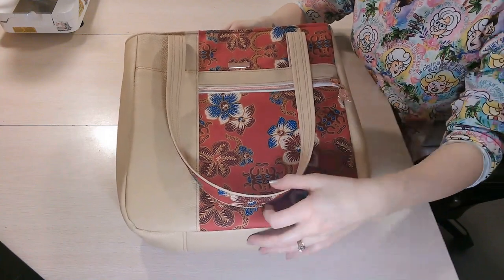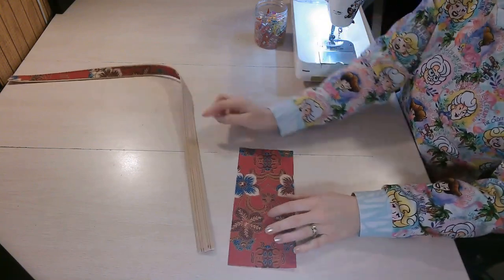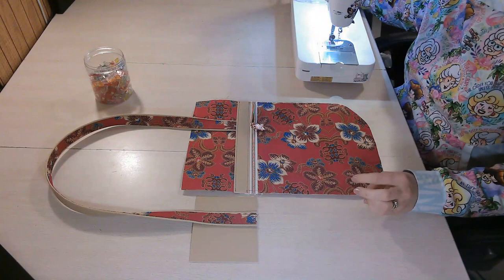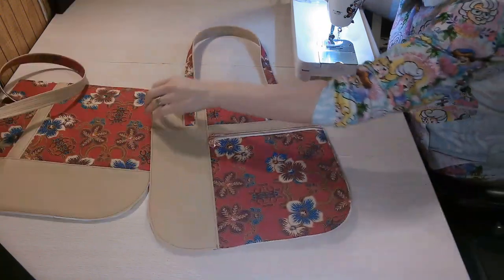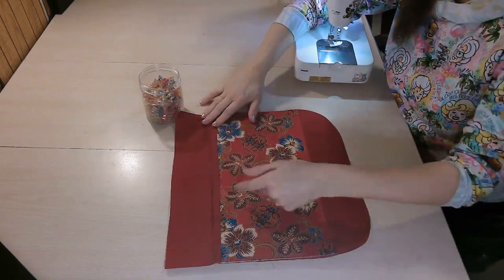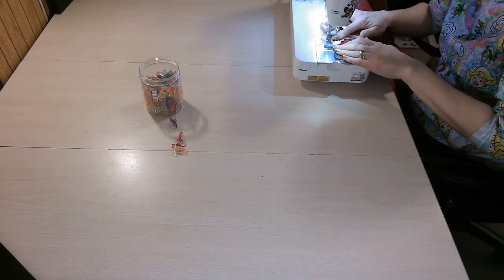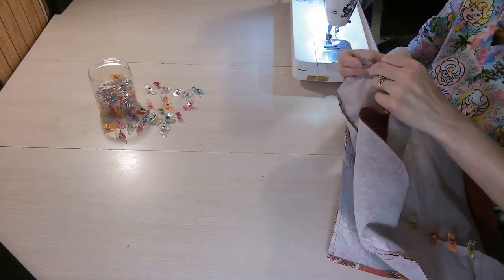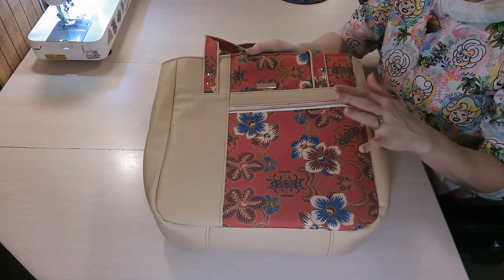Eira Tote By Bagstock Designs - Full Tutorial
In this video, I show you how to sew the Eira Tote by Bagstock Designs. This video is filmed like a sew along. If you don't want to watch the part where I sew or am doing other things, you can always fast forward or adjust the speed of the video, so it is faster. However, there are times I give tips and tricks while sewing. I figured filling in some of those moments with some helpful information, makes it a bit more interesting to watch.
Also to note, I do not give any measurements, show pattern pieces or use any measuring tools on camera, in any tutorials I film. This is for the protection of the pattern/designer and also because I often film tutorials during testing and measurements or other things can change. So, to ensure the tutorials are accurate and match with the pattern, I don't give this information. You will need to have your pattern open on another device, printed, or open on your computer to follow along with each step and be able to refer to measurements or seam allowances given. If you have the video open on your computer and want to also have the pattern PDF open on your computer, you can minimize this YouTube video and move it to a corner on your screen, it'll be smaller but you can still see it and have the pattern open as well.

If you have any questions, please reach out to the designer, Namrata, through her email provided in the pattern.

NOTE - You will need to purchase this pattern, from the designer, in order to sew this bag, as no pattern piece measurements are given in this video.

Also to note - I mentioned in the tutorial that I would link to a video where I did a drop in lining, unfortunately it was not the Felicity Tote, I'm very sorry. However, I have other tutorials on my channel that do show how to do a drop in lining. These may be helpful, such as the Midnight Moon Tote OR the Nora bag

I'm looking forward to seeing all the beautiful Eira Totes made and posted on social media! =D

The machine I sewed this bag on is a Juki TL-2200 QVP Mini and I used 90/14 needles. The materials I used are quilting cotton and faux leather for the exterior and quilting cotton for the lining. For threads I used Gutterman All Purpose Polyester thread. You'll want to use materials, needles and threads that work best for your machine.

Where to find the pattern and supplies I use...

Some tutorials that you may find helpful...

How to Turn the Ends of Your Zipper Under to Create a Stop and Get a Clean Finish

How to Topstitch a Bag on a Machine That Doesn't Have a Free Arm -